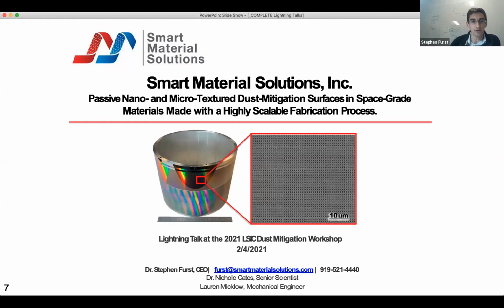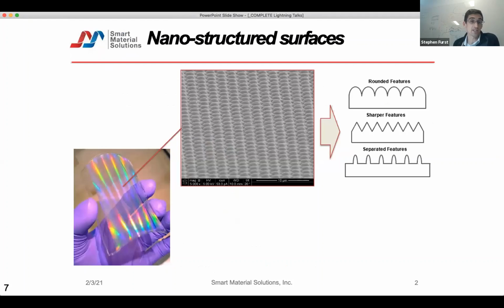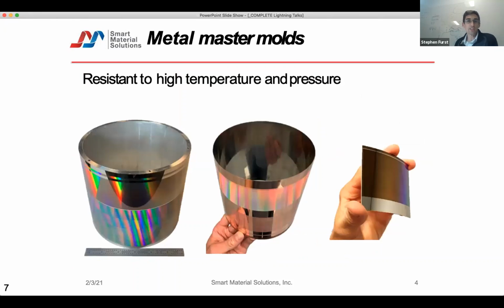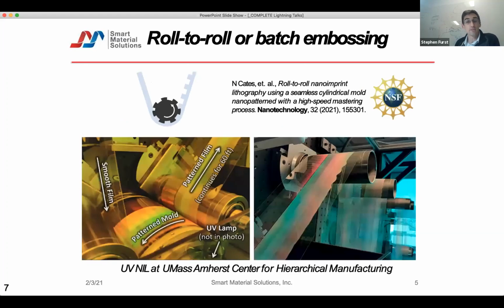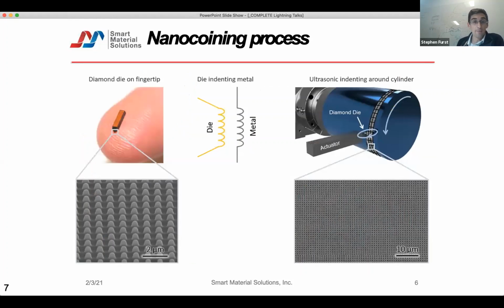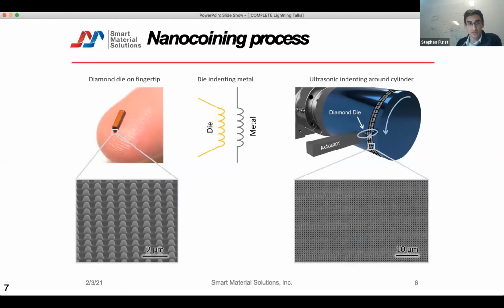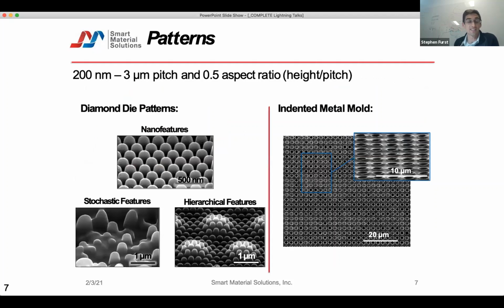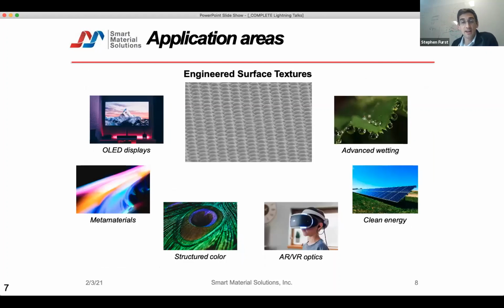LSIC Dust Mitigation Workshop: Lightning Talk G - Stephen Furst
The primary aim for this virtual workshop is to bring together members of the community, including lunar architecture systems and technology developers, dust mitigation technology developers, and scientists, to solicit input and discuss outstanding challenges and gaps in dust mitigation as well as identify areas that may be in need of future investment. The event's objectives will be to update the state of dust mitigation and identify technologies that are already available, define gaps in knowledge and research, get community perspectives, and gather input for future solicitations, including for the 2022 cycle.

Panelist:
Stephen Furst, Smart Material Solutions, Inc.